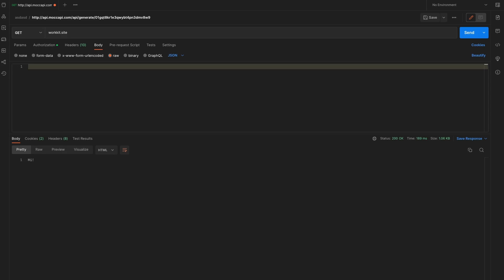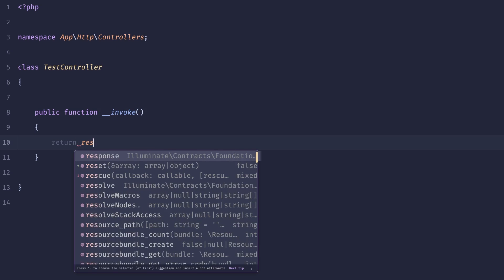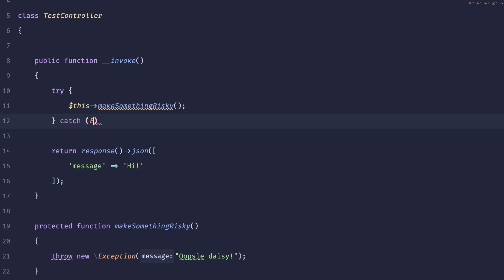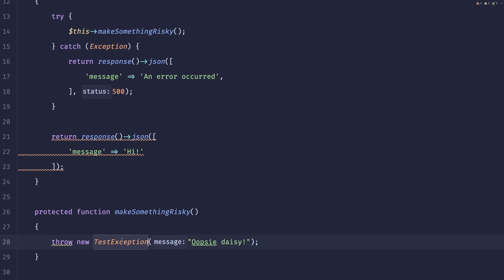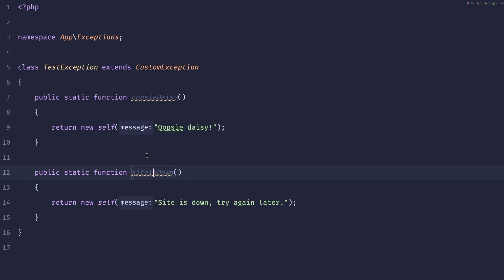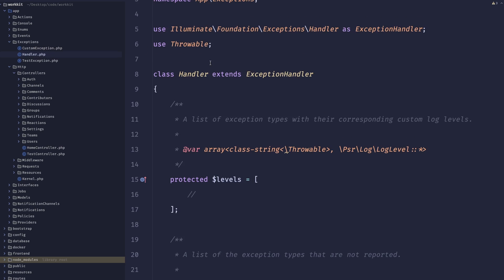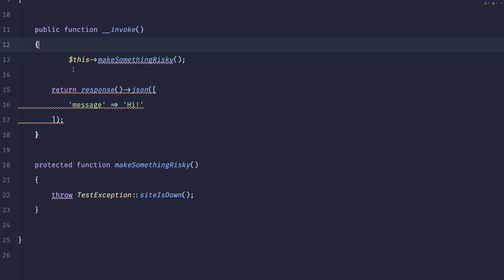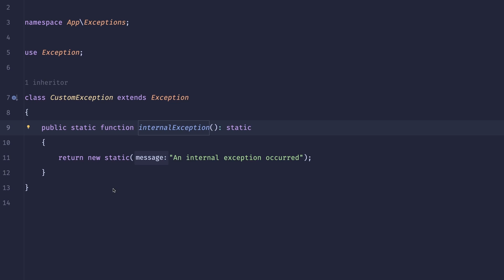Laravel: The BEST way to handle exceptions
Hi guys!
In this episode we'll talk about exceptions and how we can make our life easier by utilizing custom exceptions